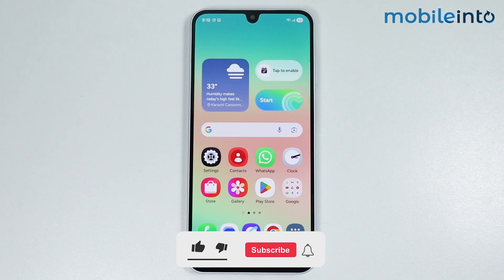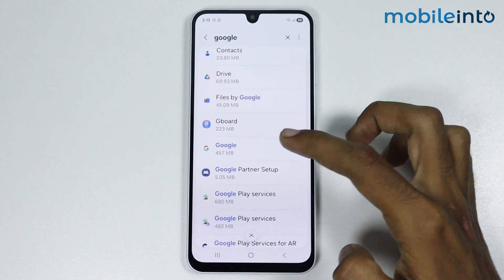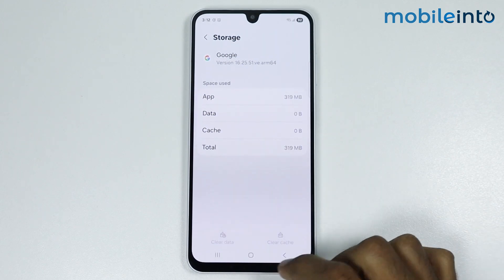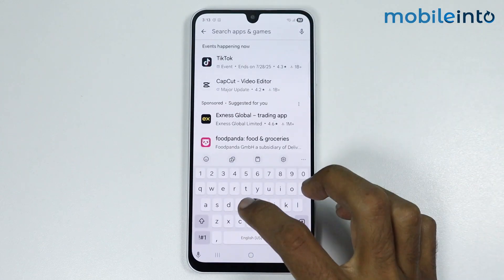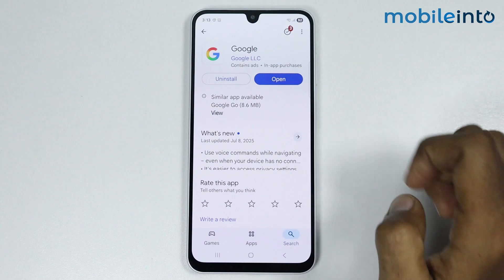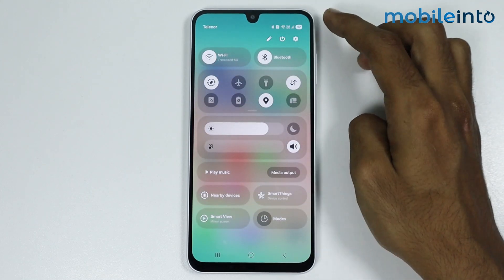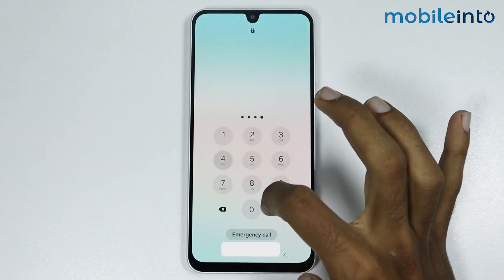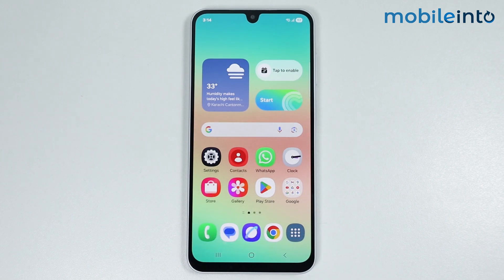[Solved] How to Fix Google App Not Working in Android Phone ✅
In this video, we will learn how you can fix the Google app not working issue on your Android phone. If you want to troubleshoot the Google app crashing problem or resolve the "Google app keeps stopping" error on any Android device, follow these steps.